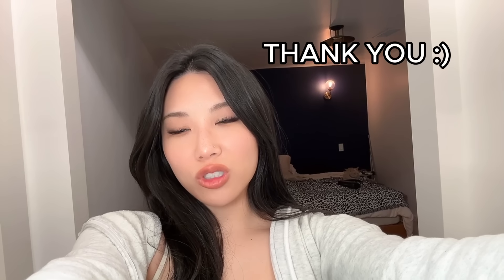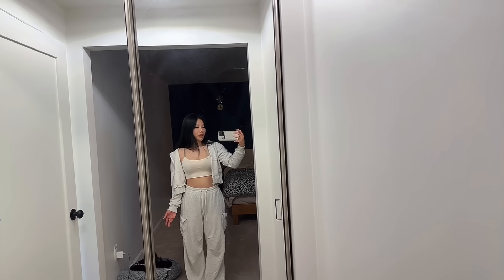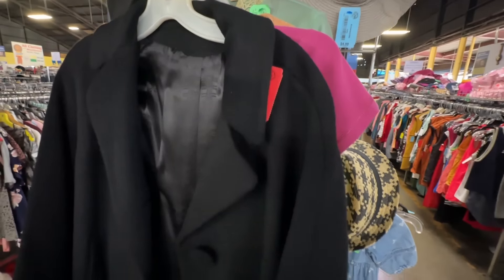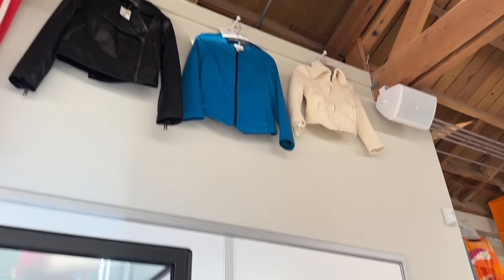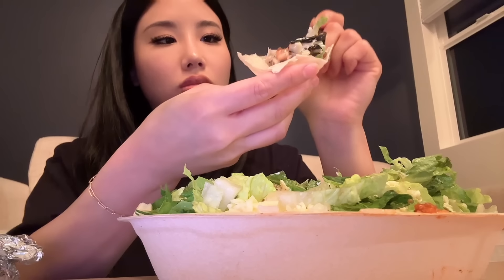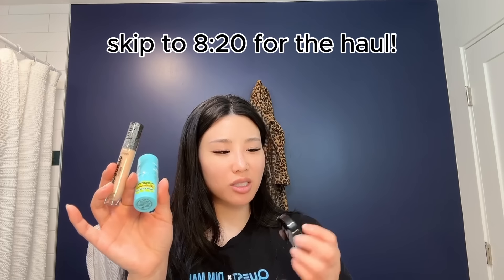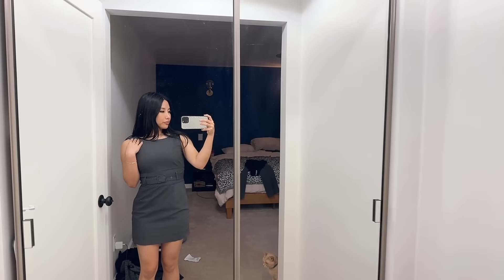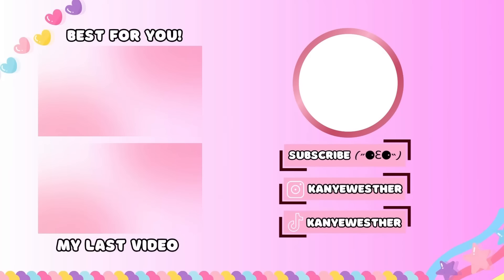Thrift store challenge (Outfits for less)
In this video I decide to challenge myself by recreating outfits that I see online at the thrift store! I go to 3 different thrift stores and try my best to find each piece. Let me know if you liked this video and if you would like to see more of this type of content! I am also always open to suggestions so dm me your ideas!

Watch my podcast!!!

Follow Jeremy's Brand
and Nectarvlogs